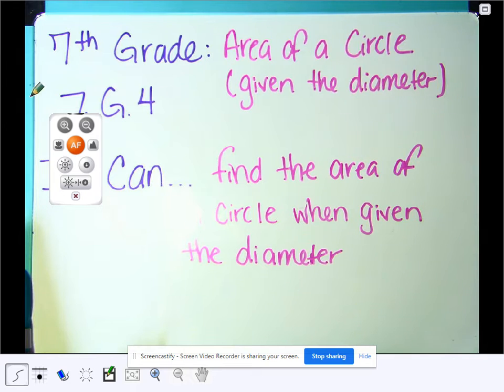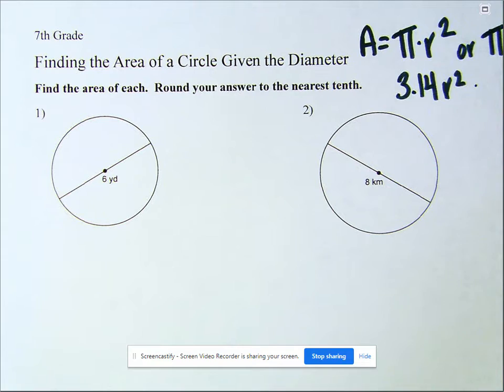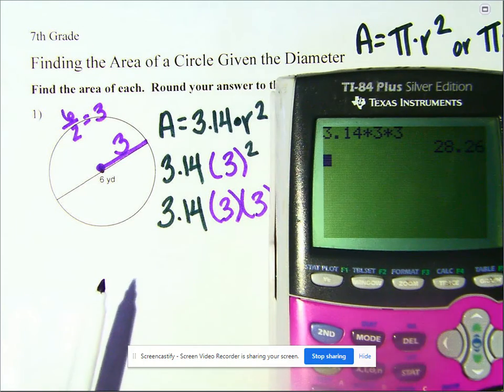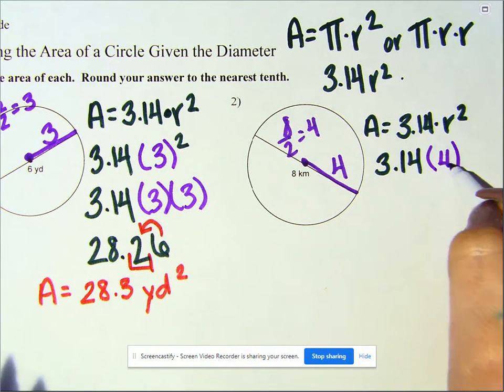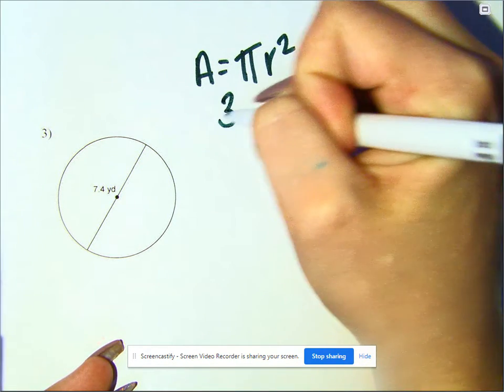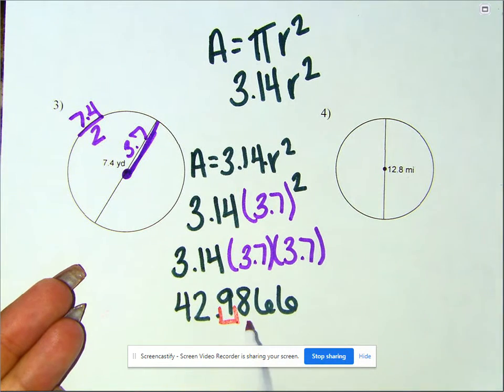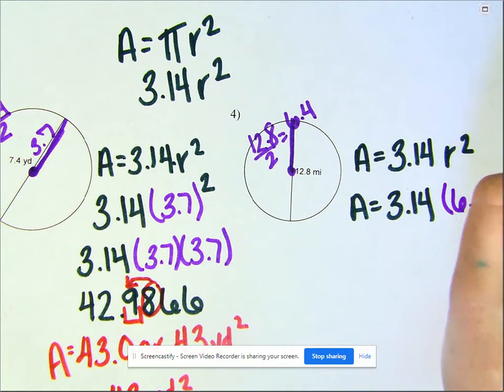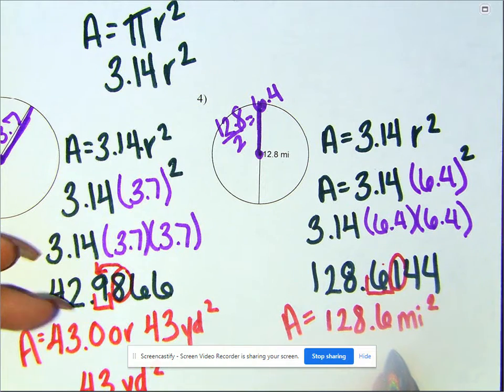Finding the Area of a Circle given the diameter